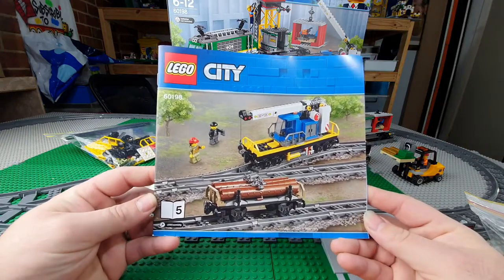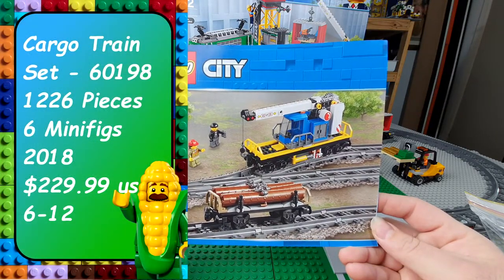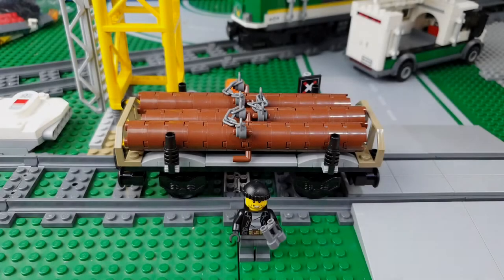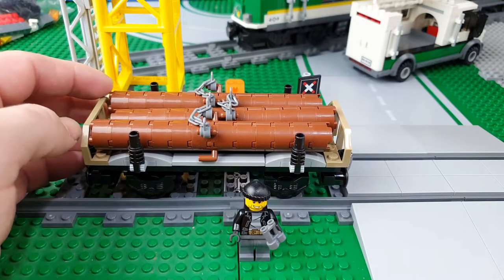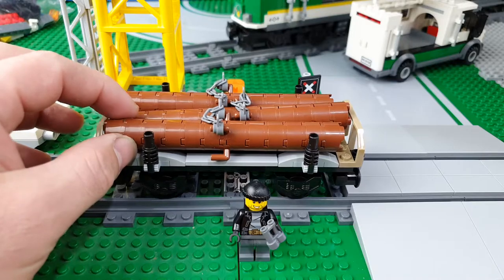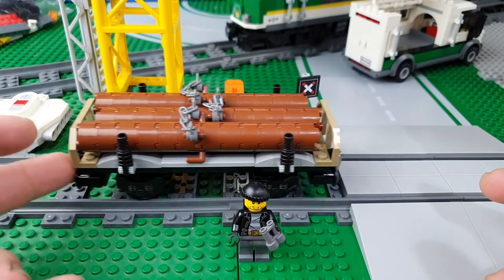Lego Cargo Train 60198 The Log Car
2nd last build for this set the Log Car.